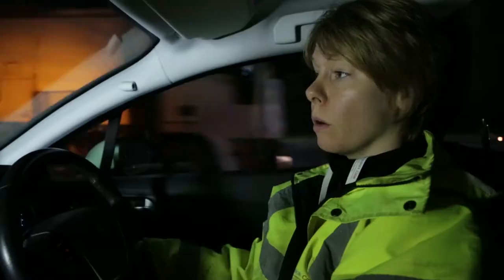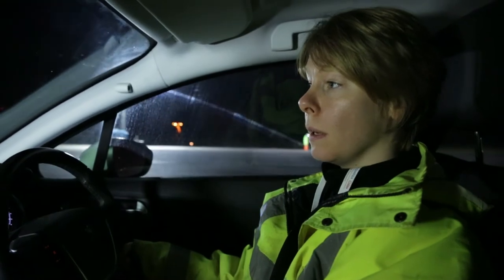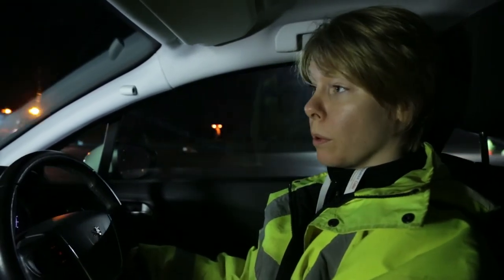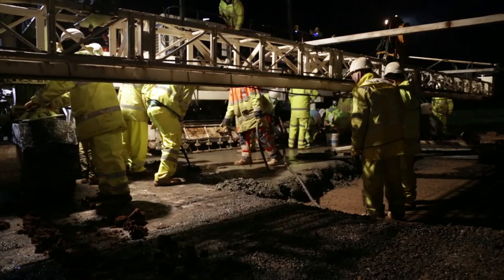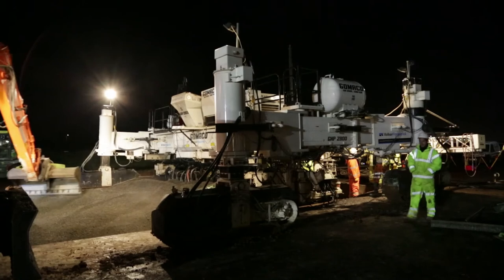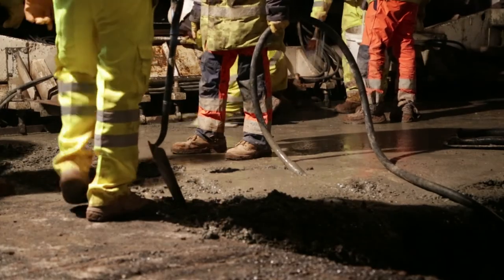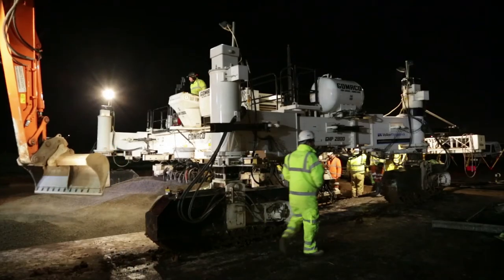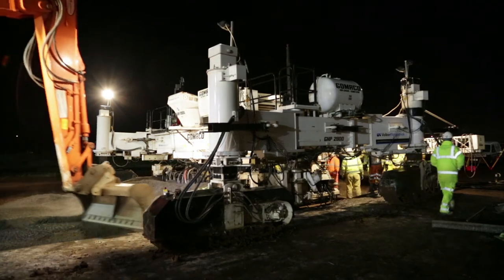Blog 6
Description